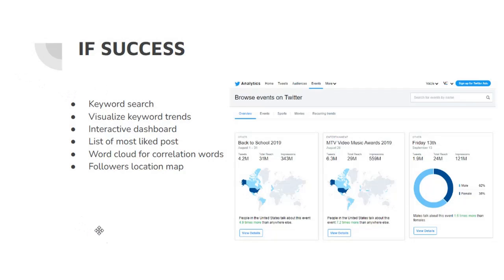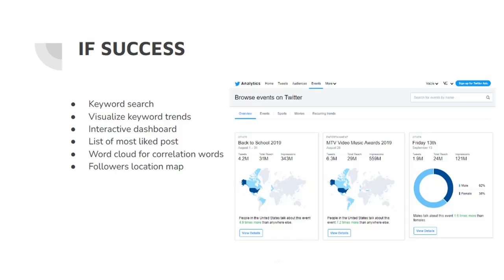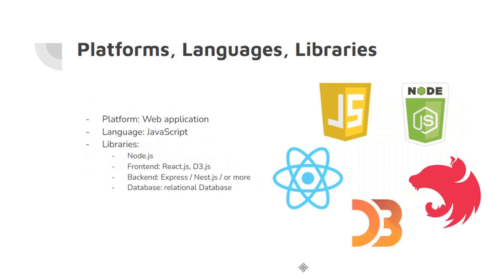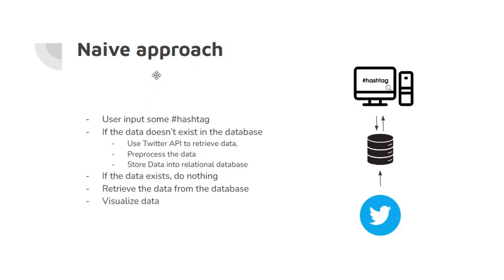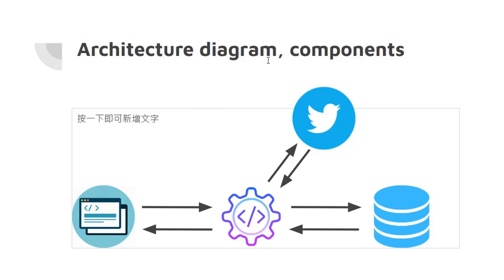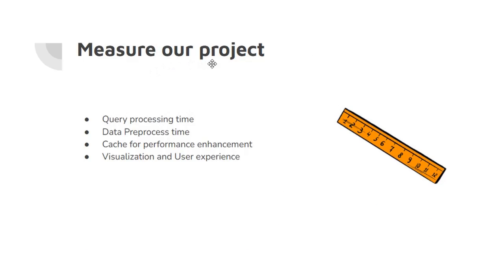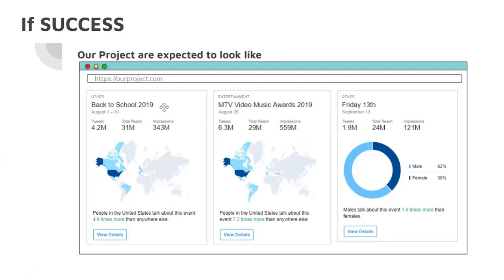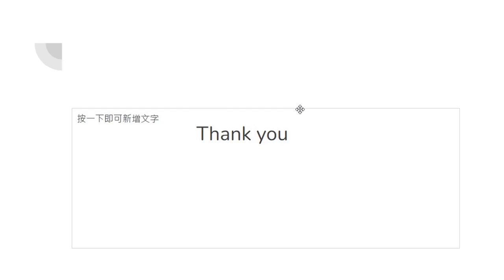DBMS group project